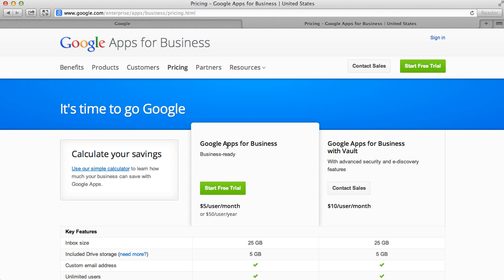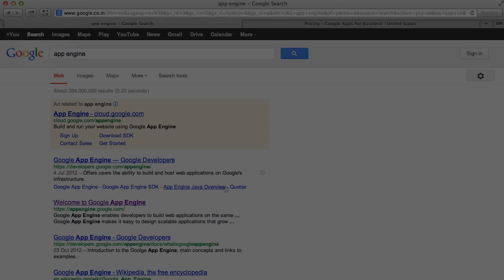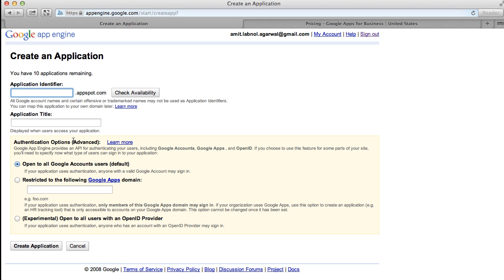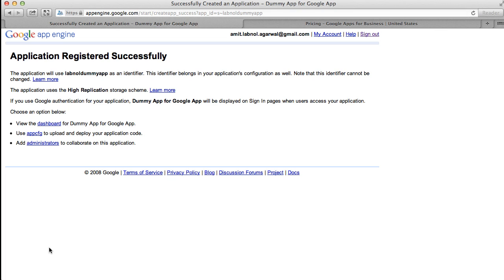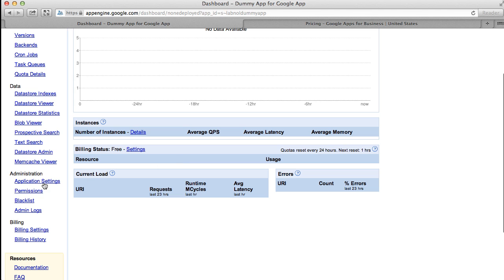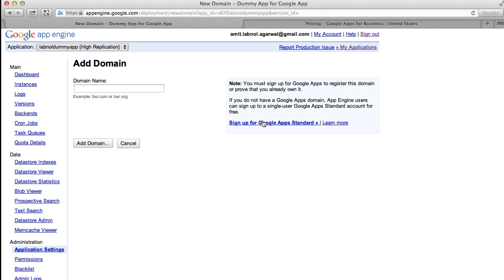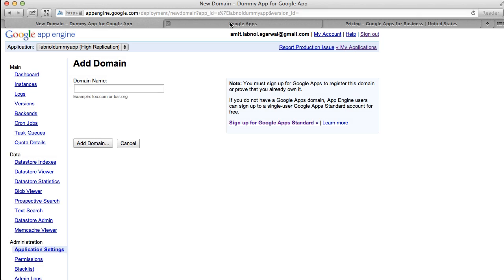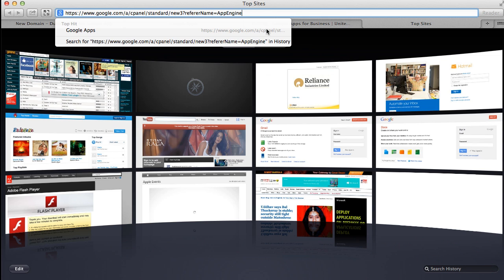How to Sign-up for Free Google Apps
Google has discontinued the free edition of Google Apps but you can still get it for your web domain through a simple workaround.